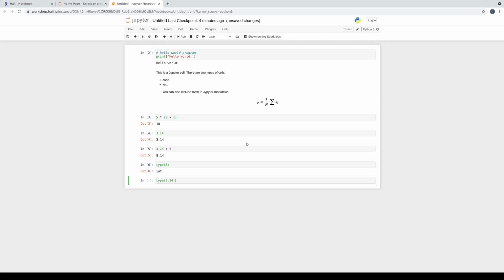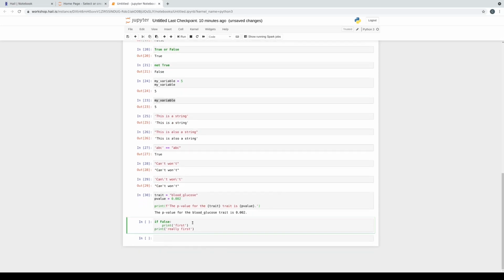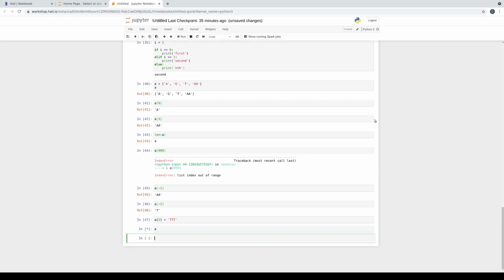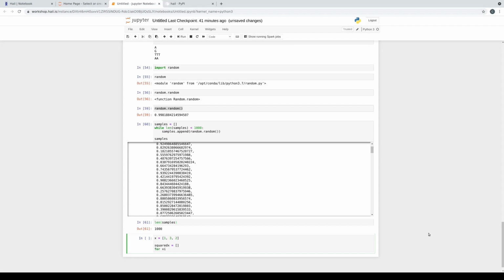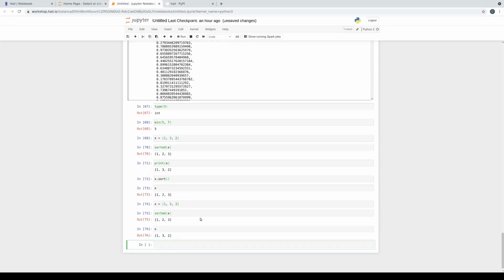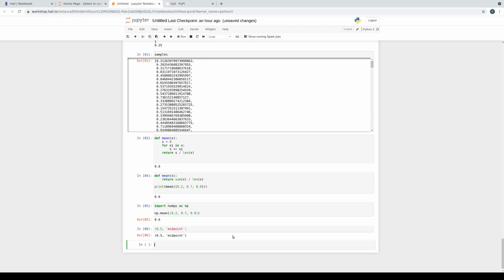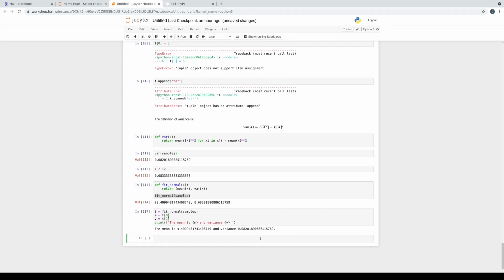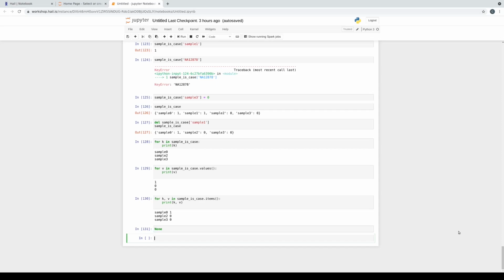Introduction to Python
We recommend following along with the video in a Jupyter notebook.  We recommend using Google Colab:

You will need a Google login.  The interface is slightly different than the version of Jupyter used in the video (which we will use in the Hail practical).  Here is an overview of the basic features of Colab:

You may find it useful to go to: View - Expand sections.

If you have questions, got to the python-intro channel in the Boulder Workshop Slack.